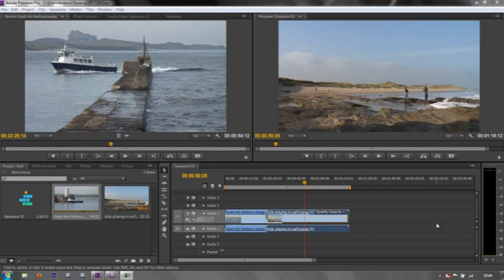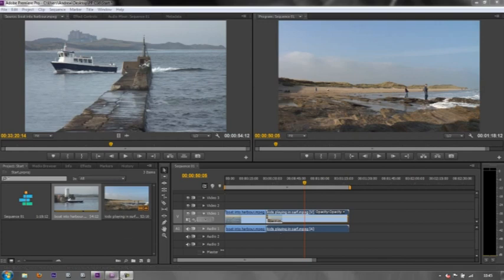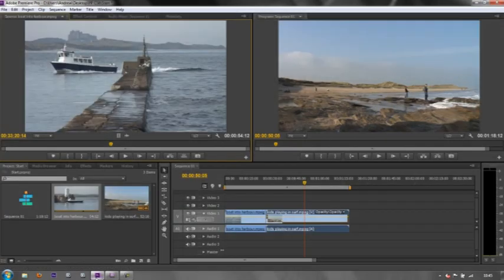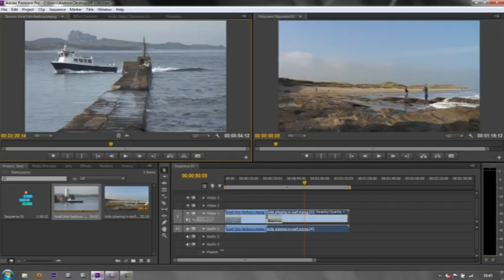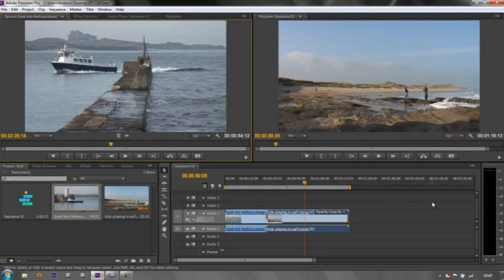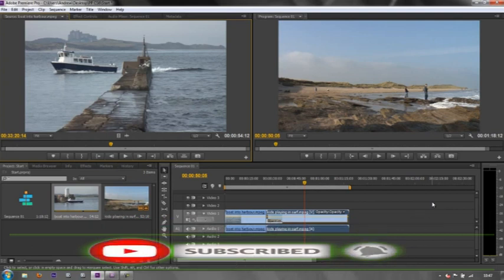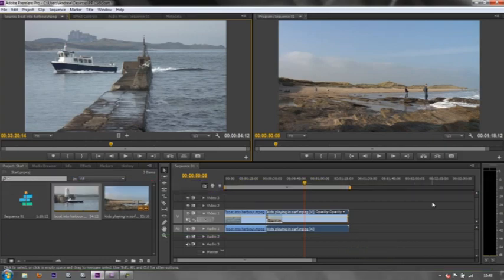Adobe Premiere Pro CS6 | Part-1 | Introduction | এডোব প্রিমিয়ার প্রো সিএস৬ | সূচনা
Next Episode: Adobe Premiere Pro CS6 | Part-2 | Opening Project | এডোব প্রিমিয়ার প্রো সিএস৬ | ওপেনিং প্রজেক্ট